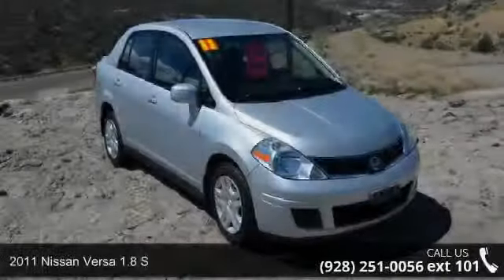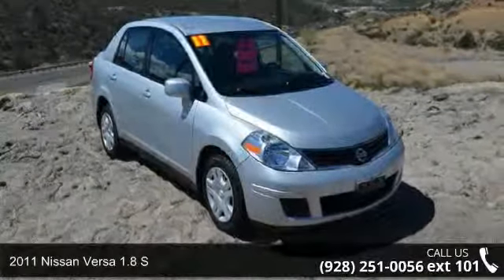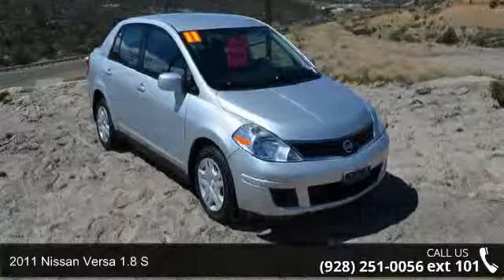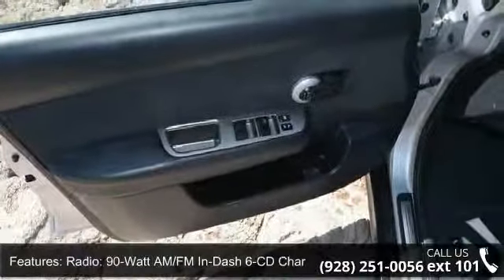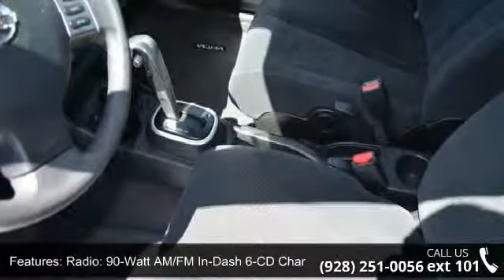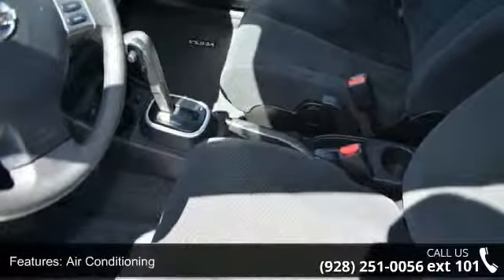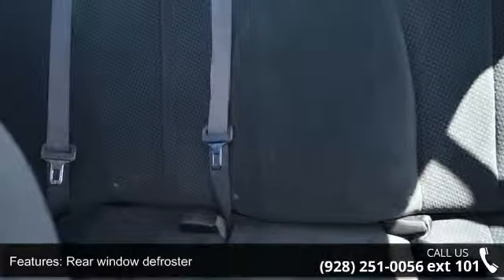2011 Nissan Versa 1.8 S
ABS brakes and Low tire pressure warning. Talk about a deal! Best color! How do you beat the price at the pump? Just try this this fuel-efficient 2011 Nissan Versa on for size, that's how. Consumer Guide Compact Car Best Buy. This 2011 Versa's 1.8-liter engine is among the biggest power plants you'll find in this segment. You will be satisfied.